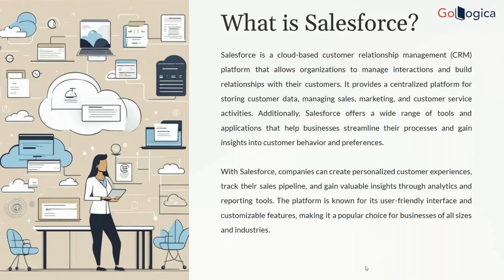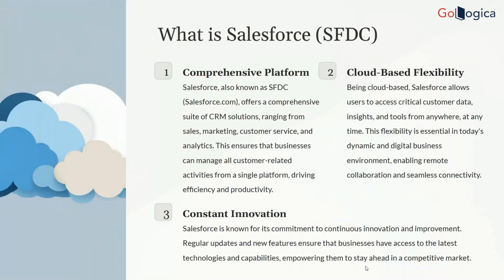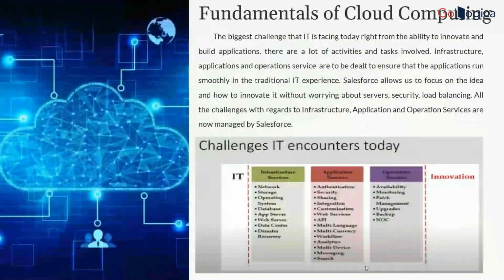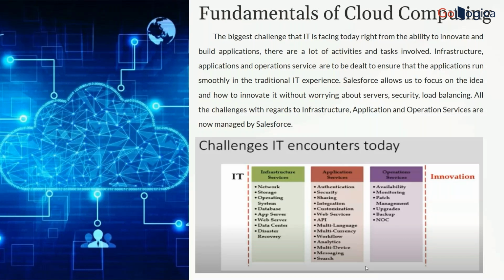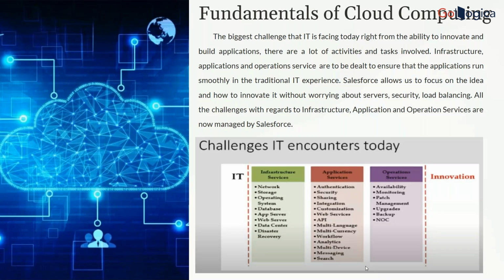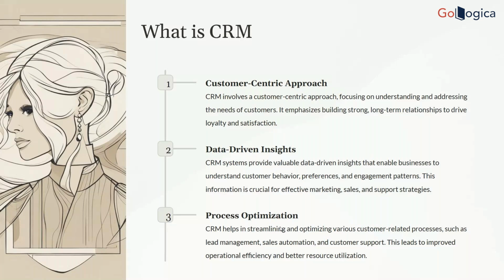Salesforce CPQ Demo Session | GoLogica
Welcome to the Salesforce CPQ (Configure, Price, Quote) Demo Session by GoLogica!

In this session, we’ll walk you through the essential features and capabilities of Salesforce CPQ, a powerful tool that streamlines your sales process, enhances pricing accuracy, and automates quote generation.

🔑 What You’ll Learn in This Session:

Overview of Salesforce CPQ: What it is and why businesses use it.
Key Features of Salesforce CPQ: Product configuration, pricing rules, and quote templates.
How to Configure Products and Pricing: Step-by-step guide to setting up your Salesforce CPQ.
Generating Accurate Quotes: How to automate quote generation with customized templates.
Benefits of Salesforce CPQ: Improving efficiency, reducing errors, and enhancing customer experience.

Sales professionals looking to optimize their quoting processes.
Salesforce Administrators and Developers.
Business owners aiming to streamline sales operations.
Anyone exploring Salesforce CPQ as a solution for their organization.

📌 Why Choose GoLogica for Salesforce CPQ Training?

Industry experts with hands-on experience.
Real-world use cases and practical examples.
Comprehensive course materials and live support.
Certification assistance to boost your career.

Instagram:  :-   / gologicatechnologies
Facebook:  :-   / gologica
 LinkedIn :  :-   / mycompany

About GoLogica